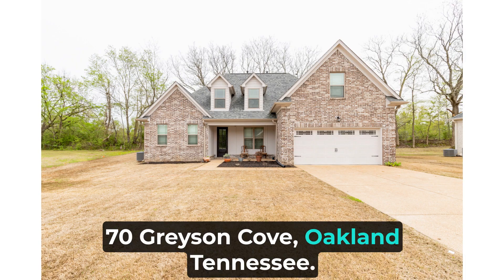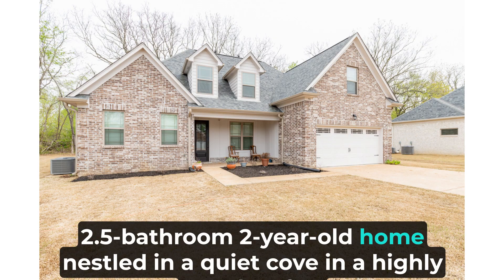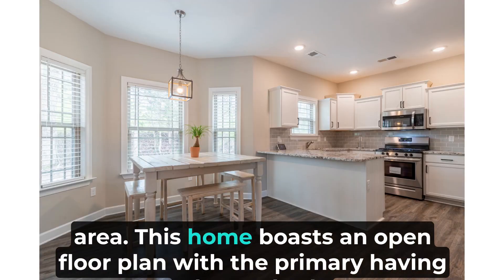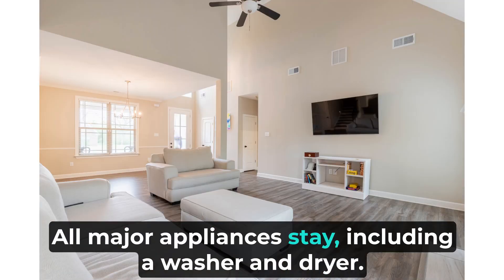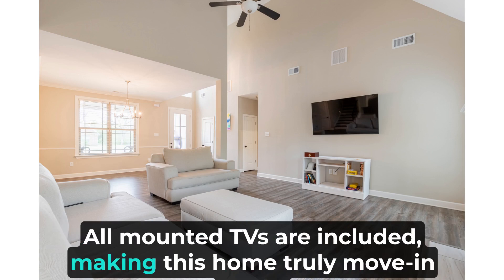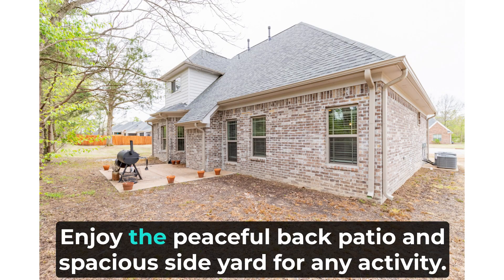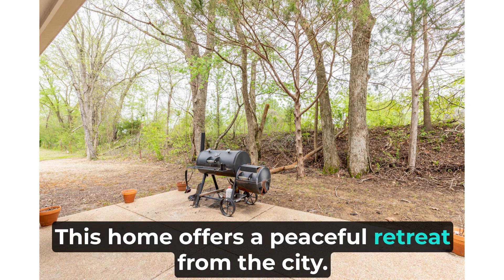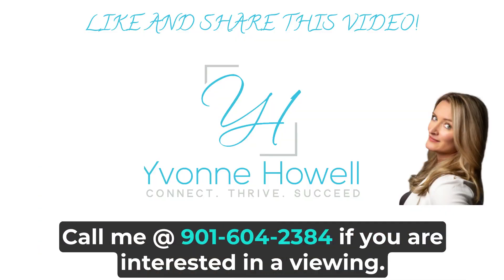Live in luxury at 70 Greyson Cove, Oakland, Tennessee! This 4-bed, 2.5-bath home feat...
Live in luxury at 70 Greyson Cove, Oakland, Tennessee! This 4-bed, 2.5-bath home features an open floor plan and a peaceful back patio. Experience the serene retreat you've been looking for!